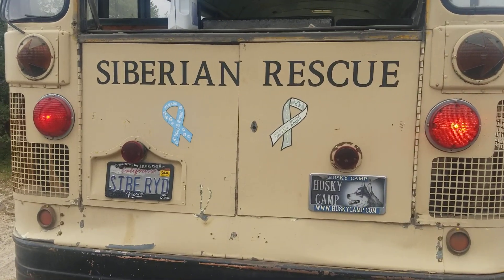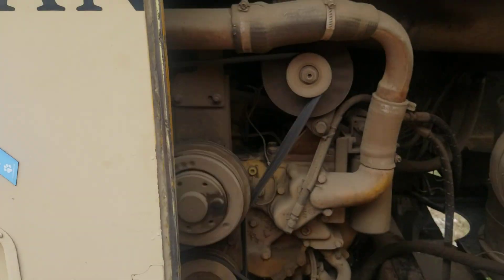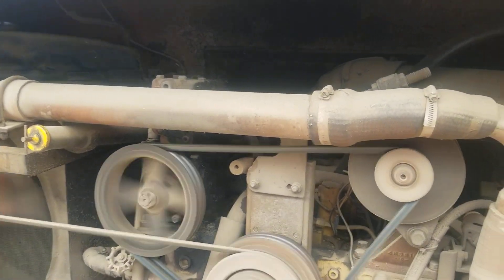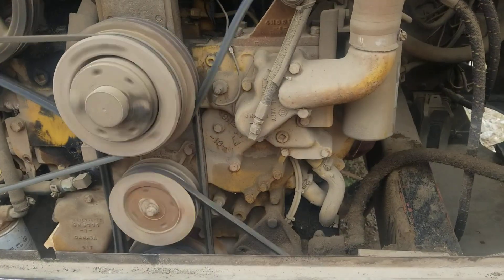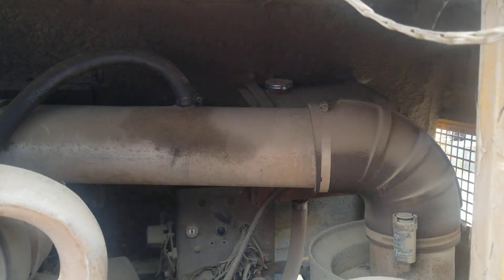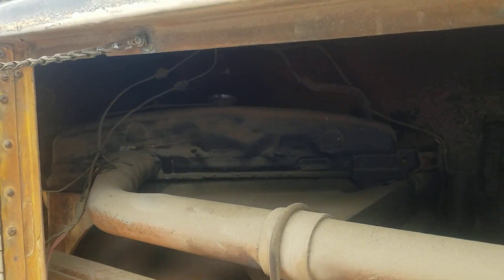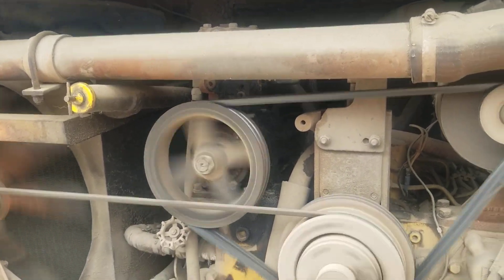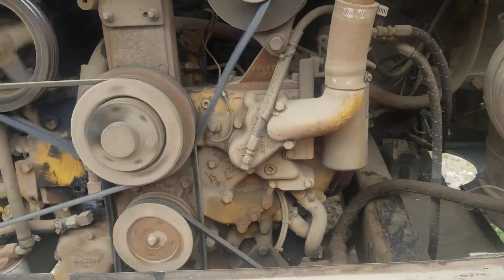1964 Carpenter Corsair 35' rear engine bus with a 3208 CAT engine. Husky Camp's Siberyd Bus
A 1964 Carpenter Corsair. 78 passenger  rear engine coach with a 3208 Cat motor, 5 speed Spicer manual transmission.